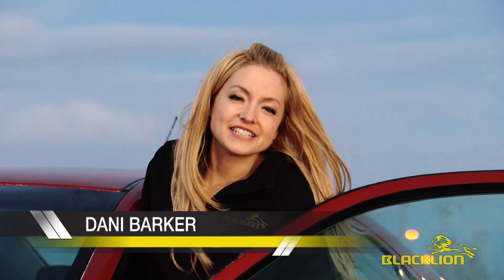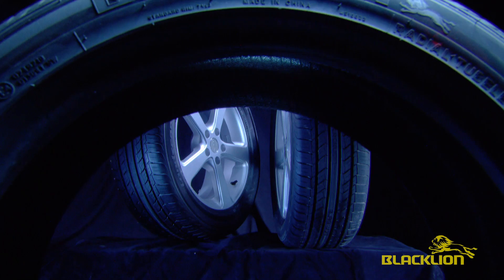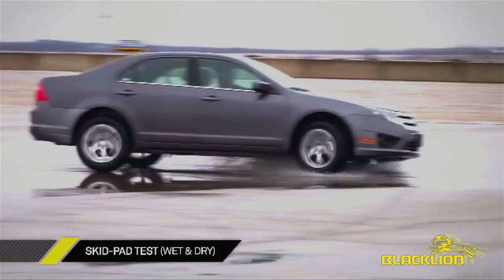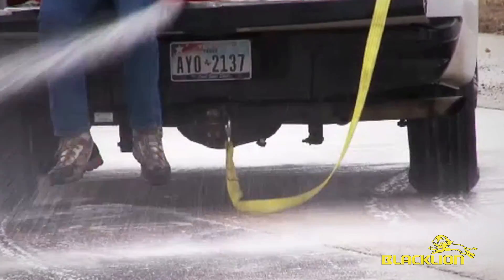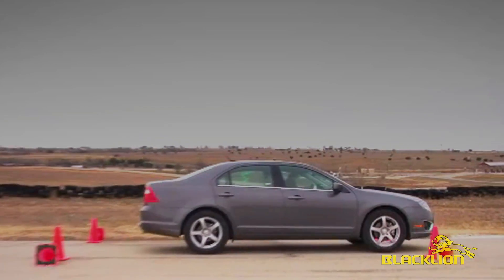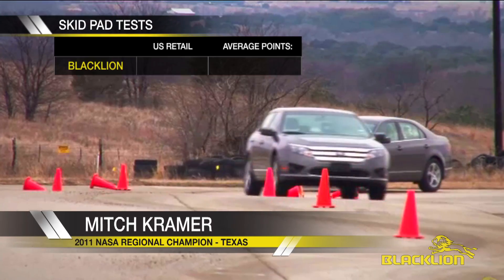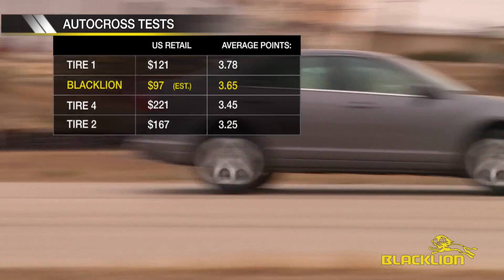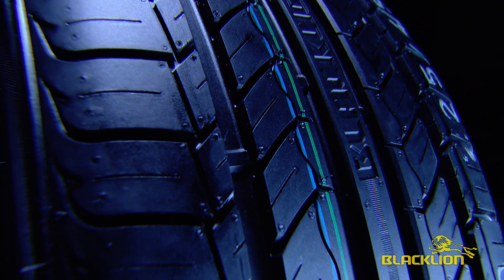Black Lion Tires US v4